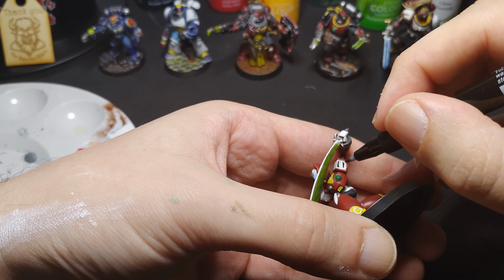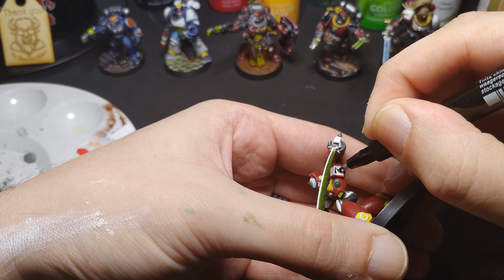Let's Paint: Zero - FINALE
5 Episodes later we finally wrap things up with the Mega Man series obsession... or so we think.